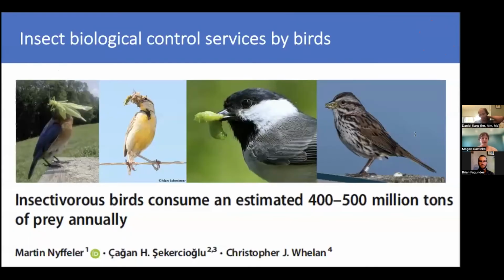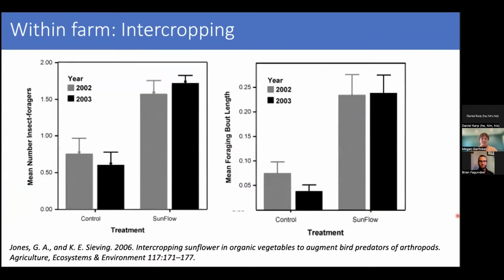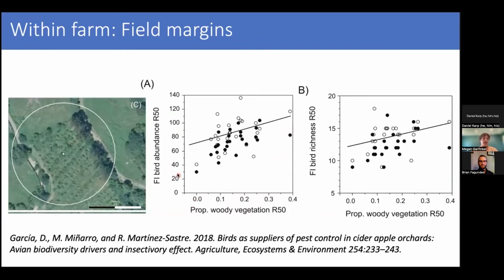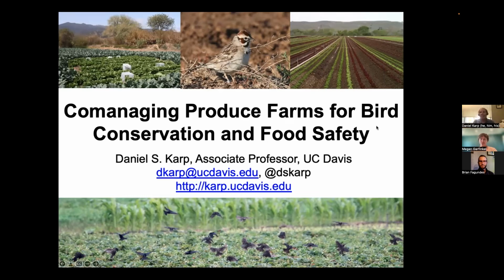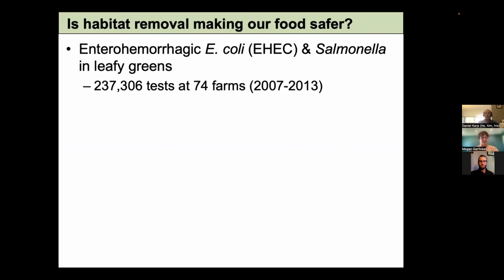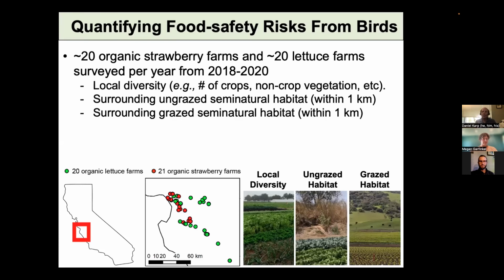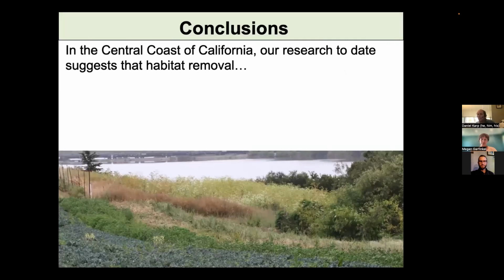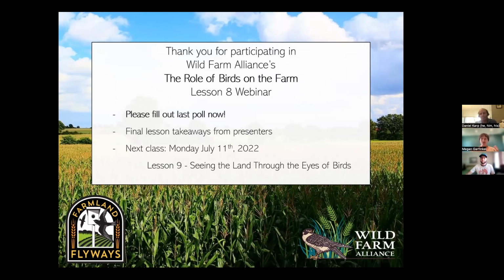Lesson 8: Farmscape and Landscape Features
Presenters: Dr. Megan Garfinkel - University of Illinois at Chicago & Dr. Daniel Karp - UC Davis

This lesson:
-Explains how farming practices and surrounding landscapes affect birds on farms, as well as their impacts on crop production.
-Articulates how non-crop vegetation management, both on and off the farm, affects on-farm food-safety risks.
-Identifies strategies that would likely help farmers simultaneously conserve birds, bolster crop production, and ensure food-safety.